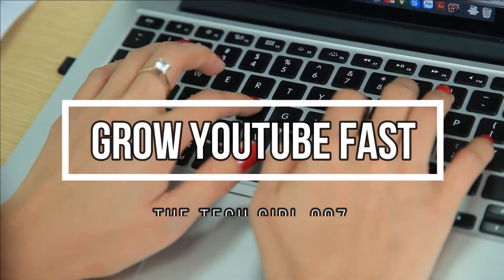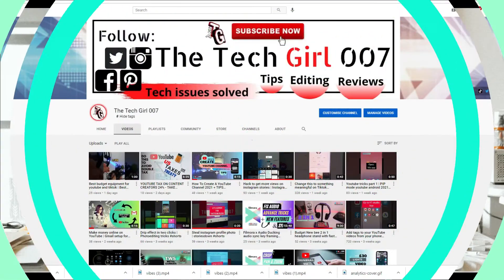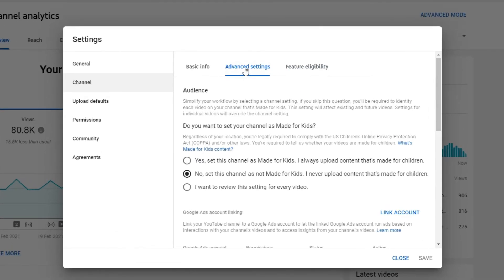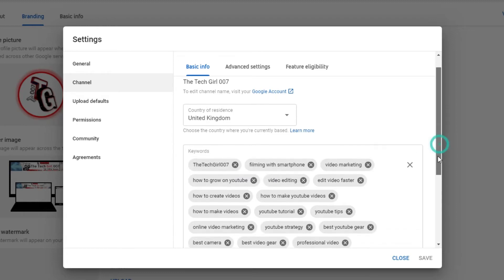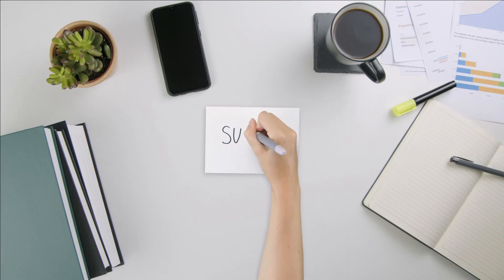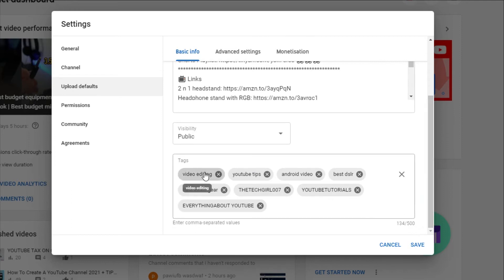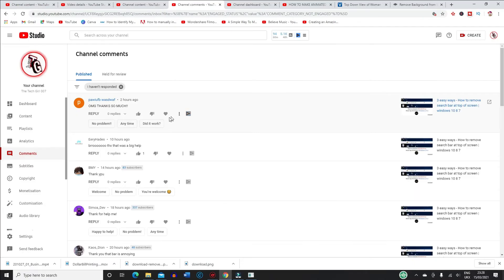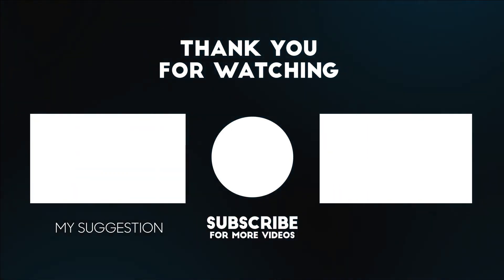YouTube Channel advanced settings | YOUTUBE Channel keywords (Grow fast on YOUTUBE as a gamer)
In this video you will learn how to Optimise advanced settings on YouTube to grow fast and gain more subscribers with a few tweaks.

📺 Links
2 n 1 headstand
Headphone stand with RGB
Wireless budget earpods
Wireless charger with RGB
Wireless Charging Receiver, for any phone
📔 THIS COVERS:
Change advanced settings on youtube